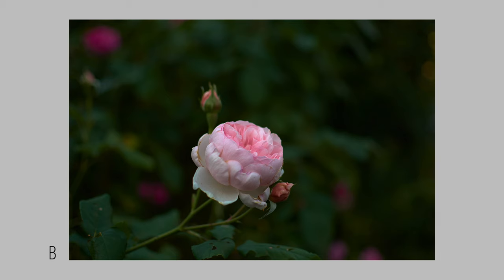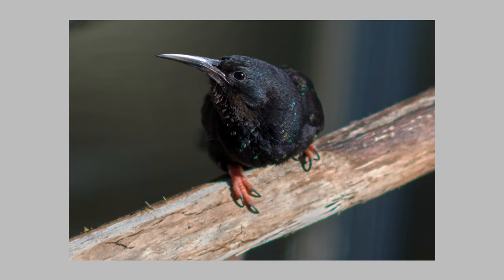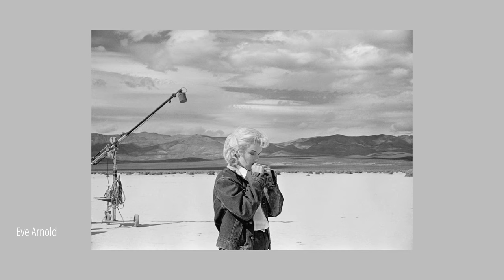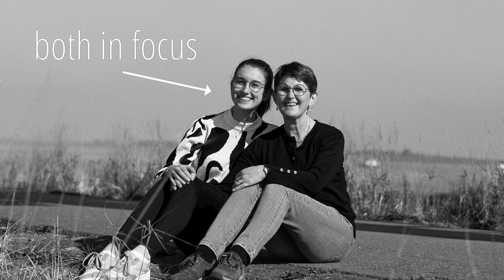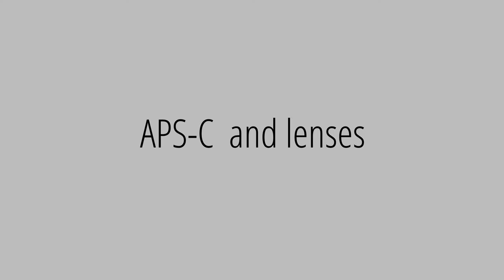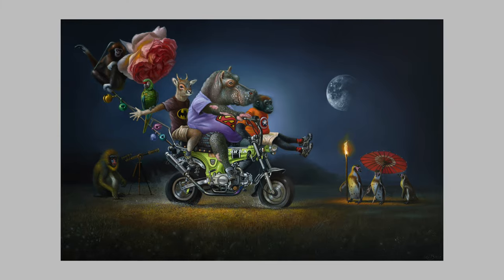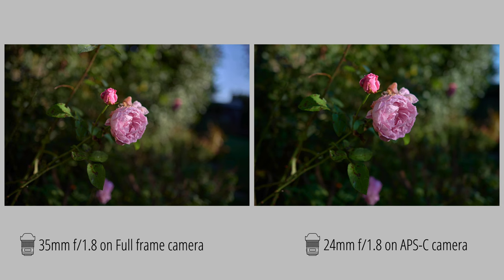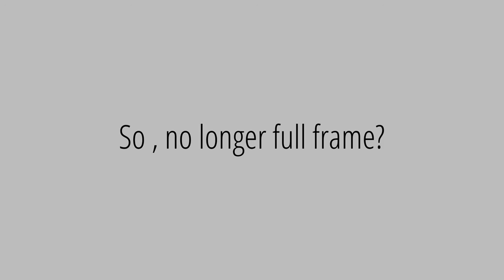Goodbye Full frame hello APS-C crop sensor camera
Where others 'upgrade' to a full frame camera, I made the switch to an aps-c crop sensor camera.

TIMESTAMPS

0:00 Intro
1:09 Why switching?
2:16 Difference
3:02 Embrace the extra depth of field
4:13 Dynamic range aps-c versus full frame
5:35 Aps-c cameras and lenses
7:57 Cinematic photos with aps-c cameras
8:26 Aps-c cameras and bokeh
9:54 Conclusion

Share it on if you found this video helpful.